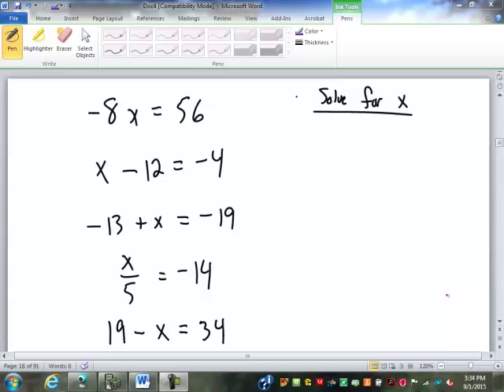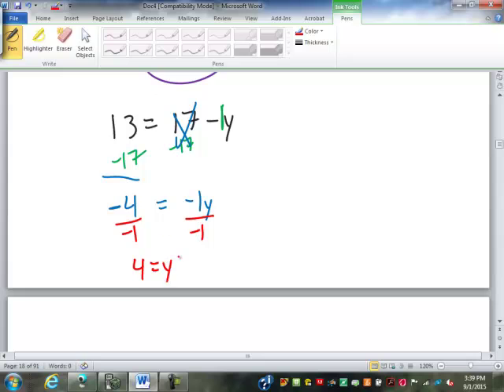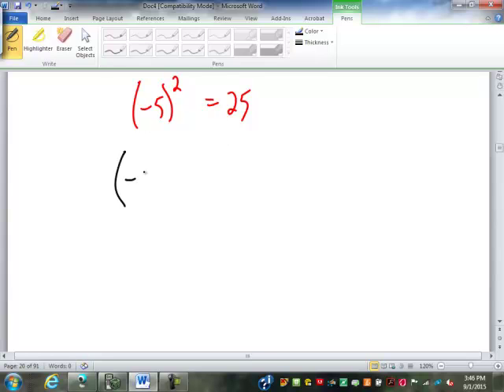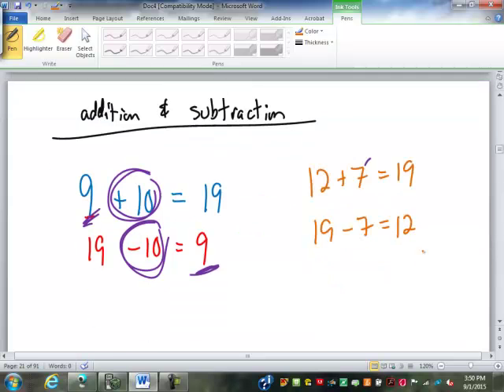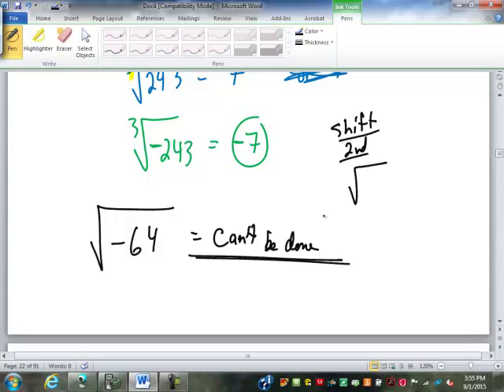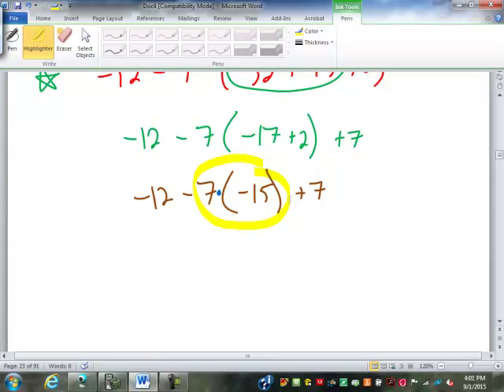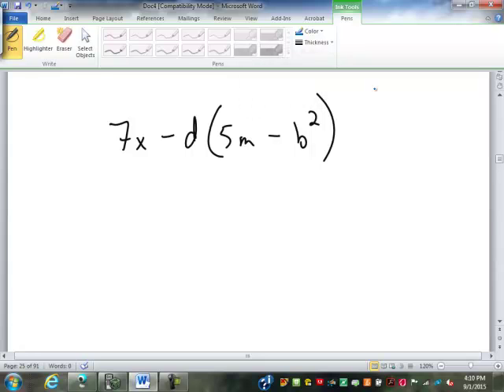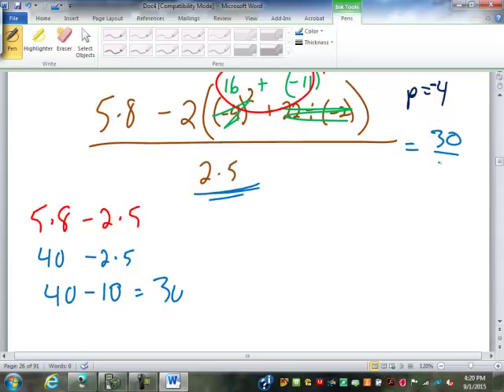10 Integers with powers and exponents